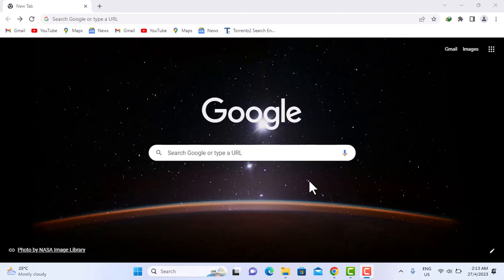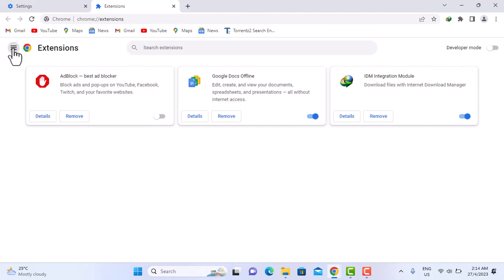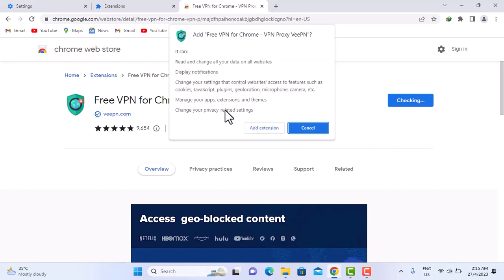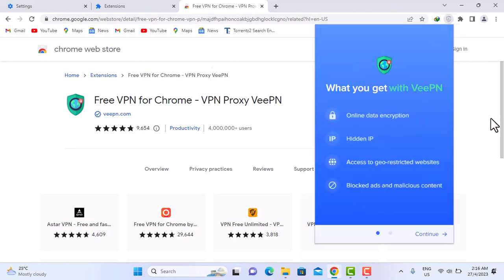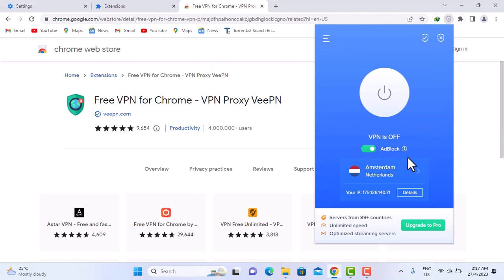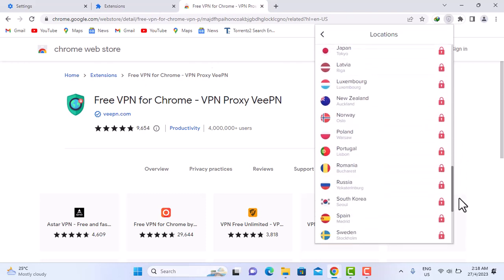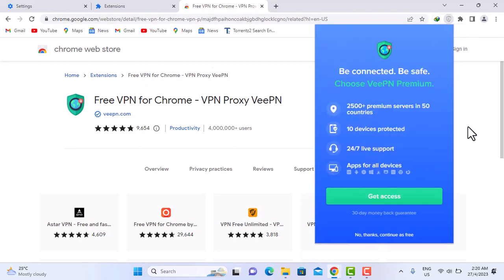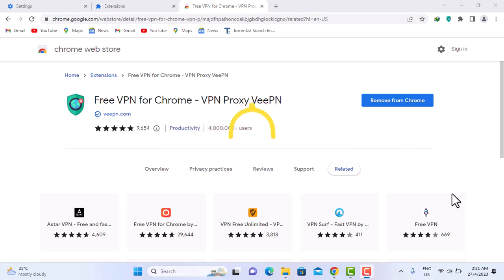How to Add FREE VPN to Google Chrome - Best FREE VPN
Hi, in this video, you will learn the easy way to add Free VPN (Virtual Private Network) to Google Chrome effectively.